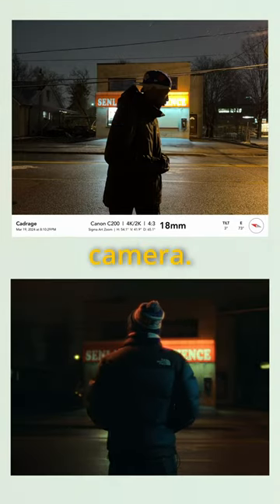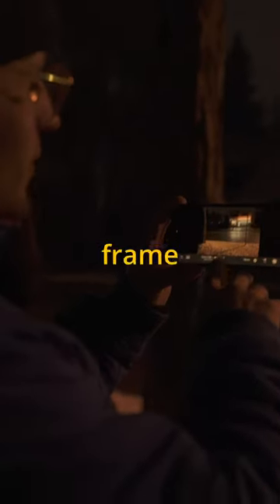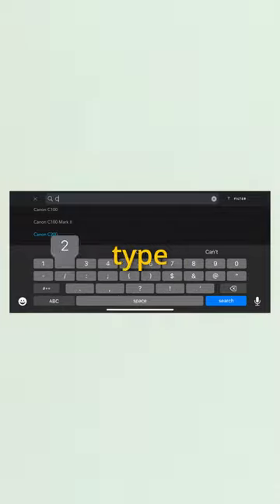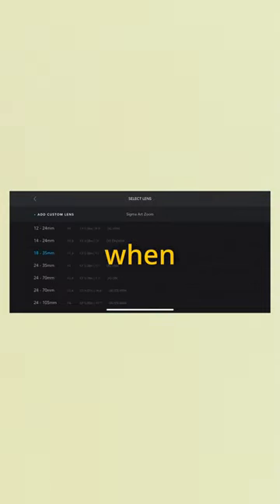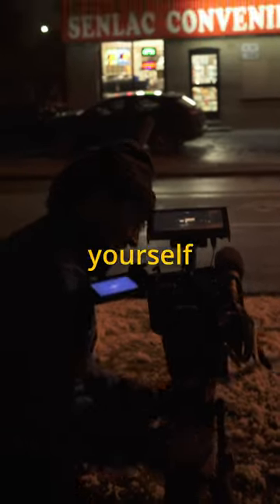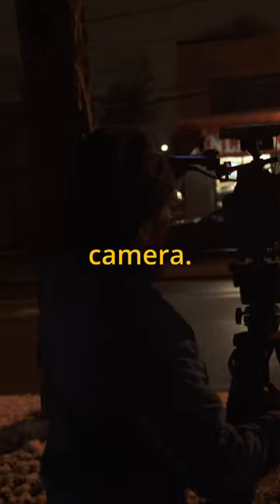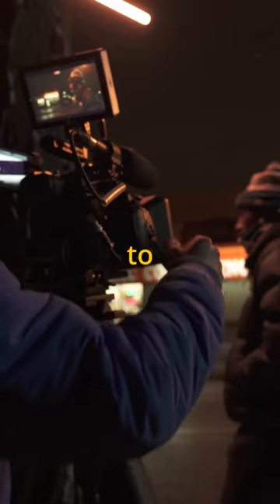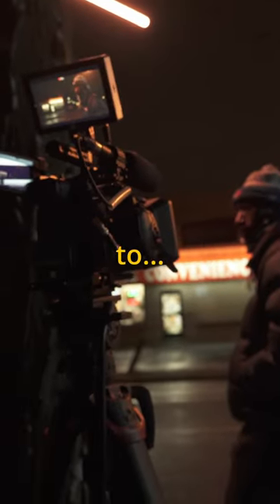Find The Frame First